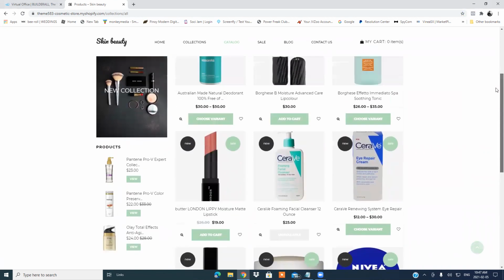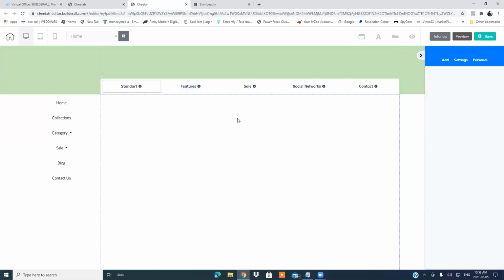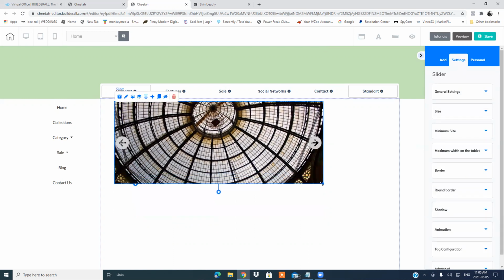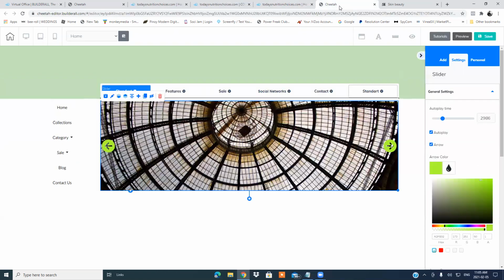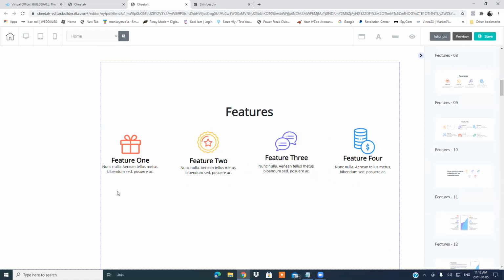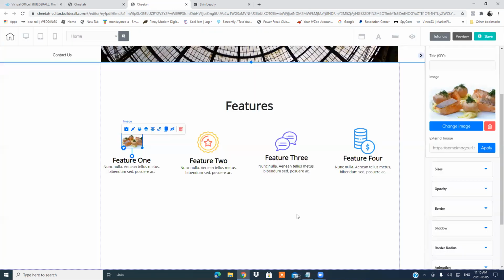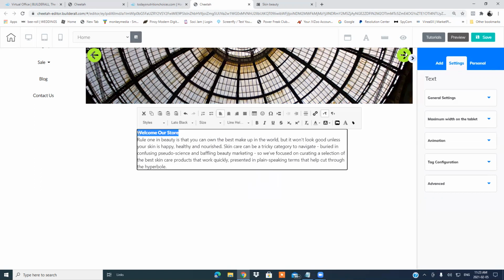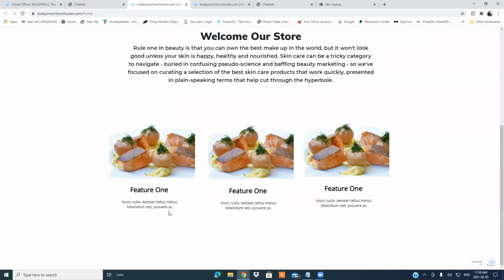eCommerce - Adding Panels product content in homepage Video 4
General Niche eCommerce
In this video tutorial, I am going to show how you can create a general eCommerce dropshipping business inside the builderall platform.
Discussed topics:
1.Where to find products and outsource which vendors to go to, for example, aliexpress, cjdropshipping, Bangood, Walmart, etc.
2.Comparison and advantages between other eCommerce website platform and Builderall
3.How to search products or software to use in finding saleable products
4.Understanding which products would work for you, It's either Niched or general product
5.How to set up and create your product inventory in a spreadsheet
6. How to advertise or market your eCommerce store

One on One coaching how you can get started with your eCommerce Dropshipping